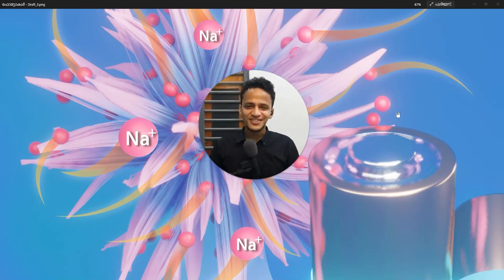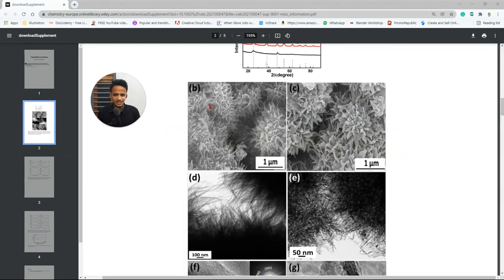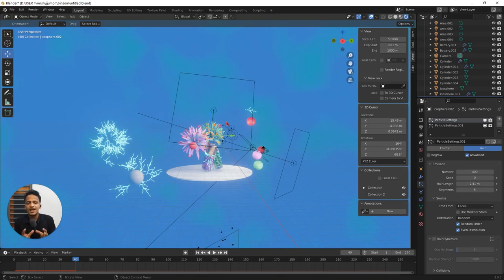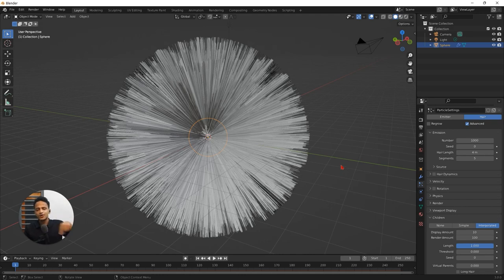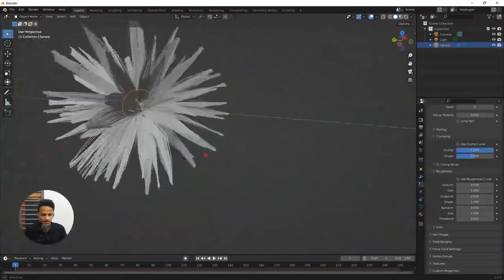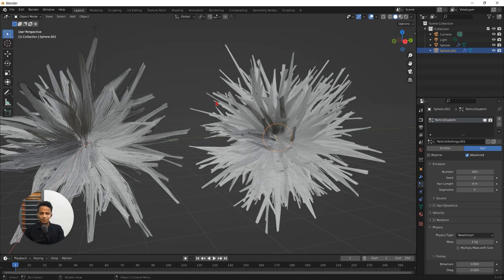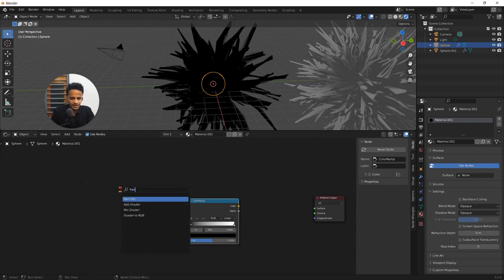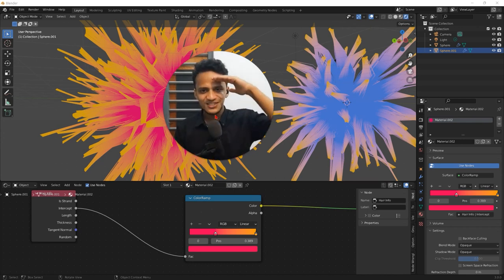How to Create Nanomaterials Using Hair Particle System | Journal Cover Art Illustration | Blender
Research from Prof. Shaijumon Lab at IISER Thiruvananthapuram